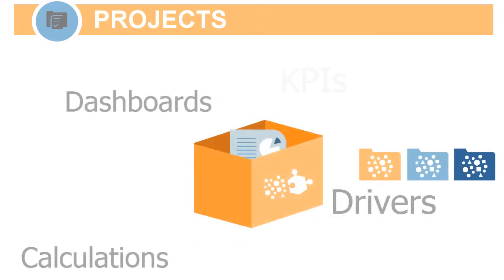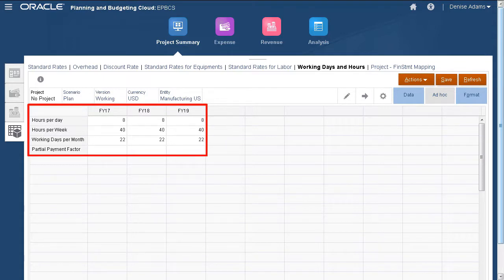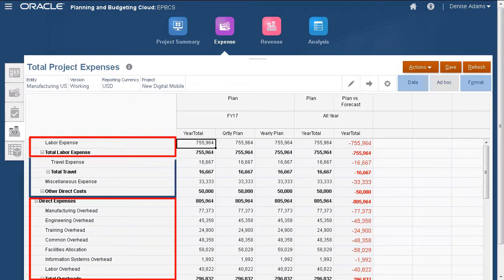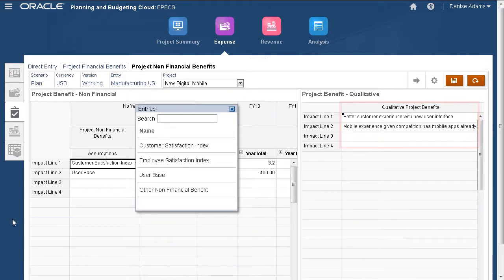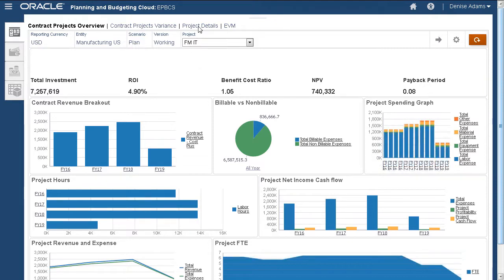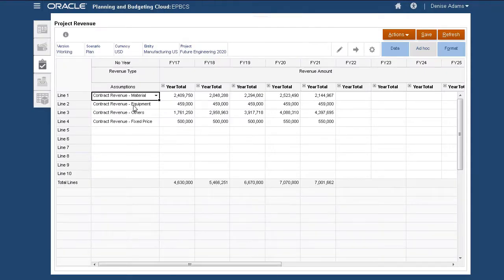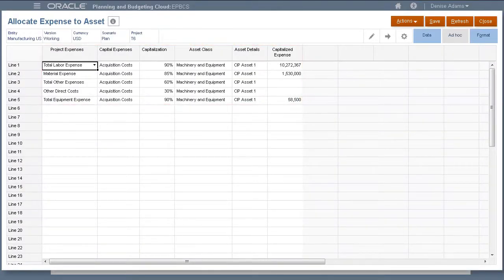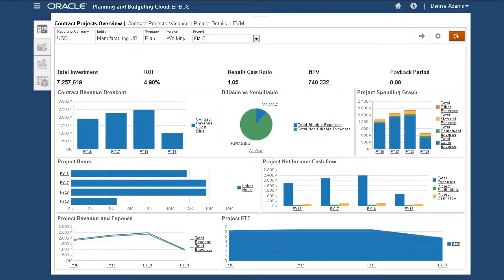Entering Planning Data in Projects for Oracle Enterprise Planning Cloud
This tutorial demonstrates steps for entering Planning data in Projects for Oracle Enterprise Planning and Budgeting Cloud. Projects provides an application framework that uses driver-based, and direct input accounts that support financial planning for your projects.

Enterprise Planning and Budgeting Cloud is now Planning, a business process in Oracle EPM Cloud